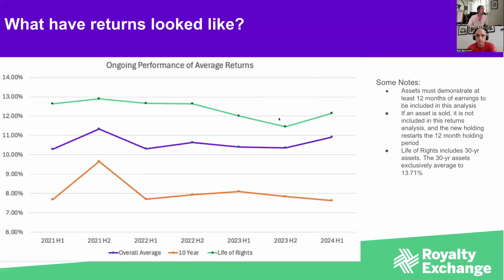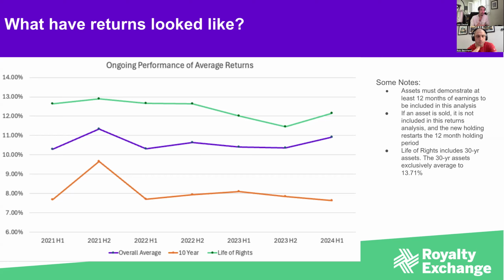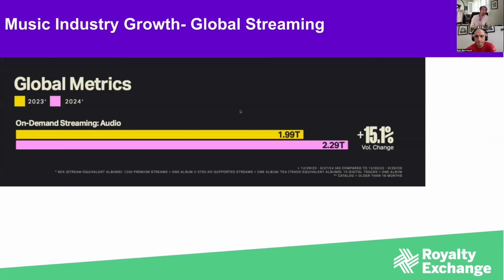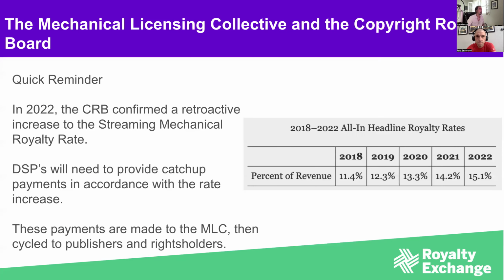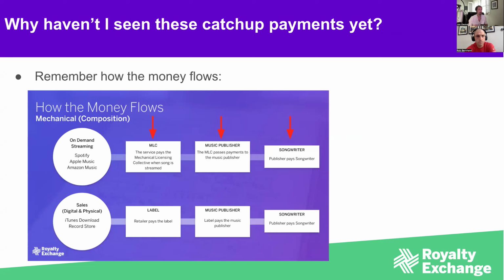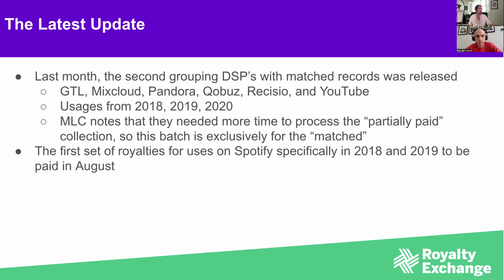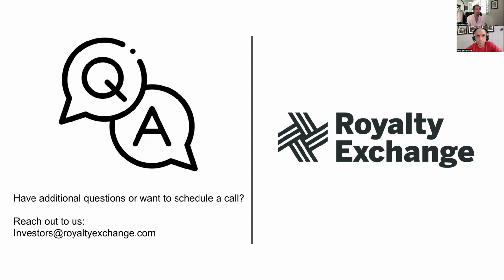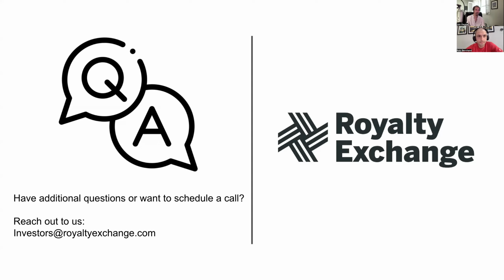Royalty Exchange Investor Office Hours 8/13/24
For our August Office Hours, we review the ongoing performance of royalty acquisitions on Royalty Exchange, we review macro Music Industry trends, and keep up to date with the MLC